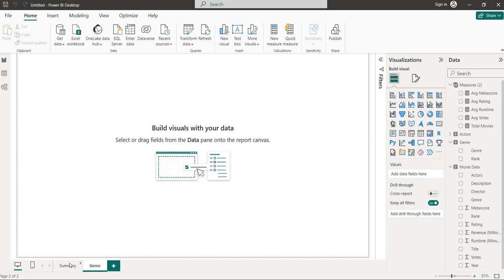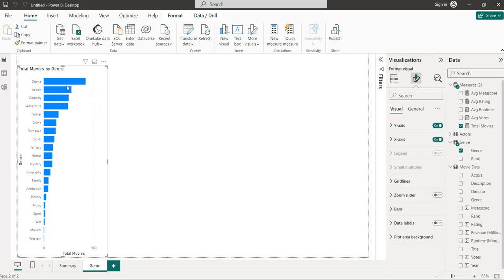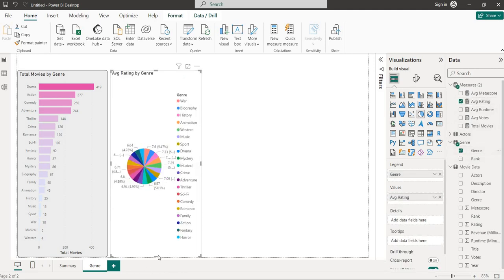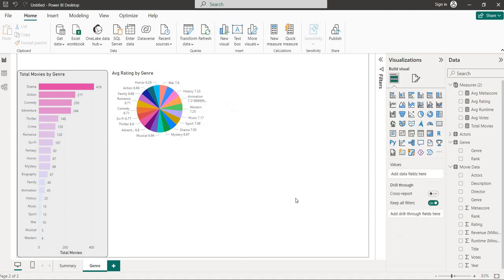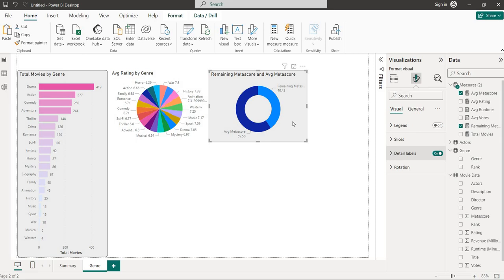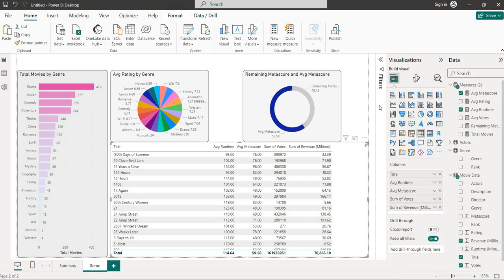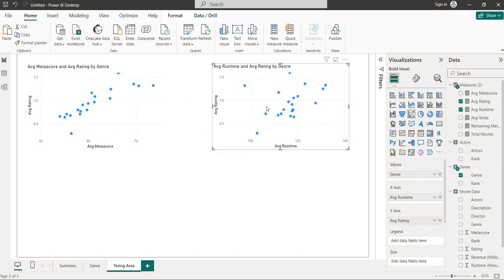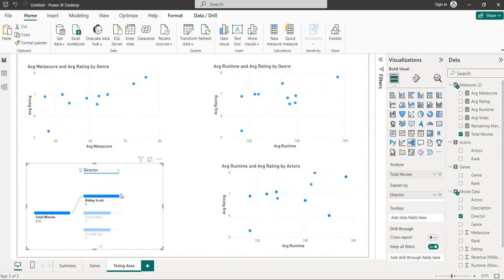Movie Recommendation part 2 | Power BI Project in Simplest way.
Movie Recommendation analysis in Power BI.

This is the part-2 in this I have done the analysis on Genre and do the analysis in comparing some different features using scatter plot.

Use different charts and gradient color explanations in a simple way.

Do practice and let me know in comment if any query.

Do follow the playlist for Webscraping and other power BI projects.